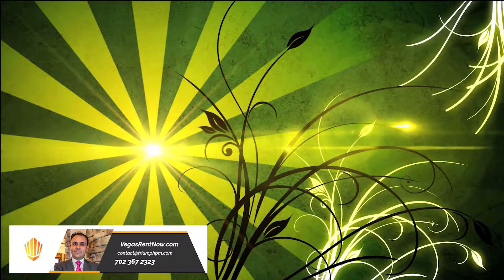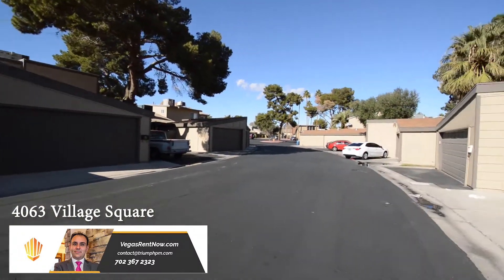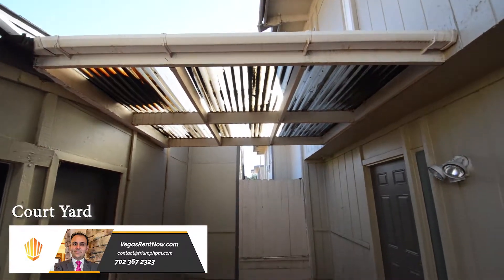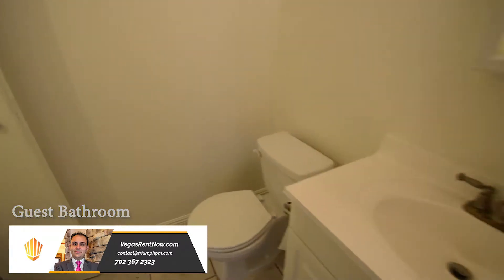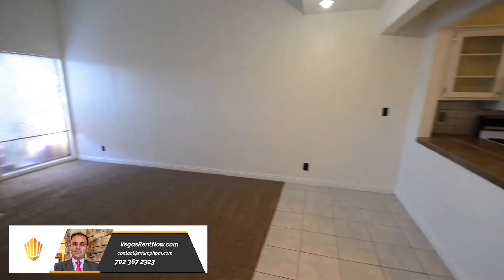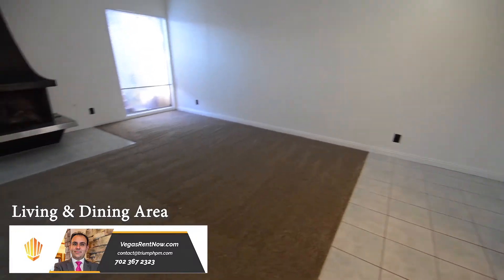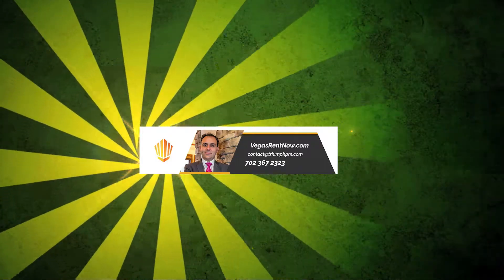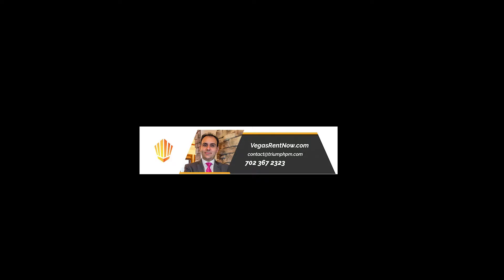Triumph Property Management Presents 4063 Village Square Las Vegas, NV. 89121